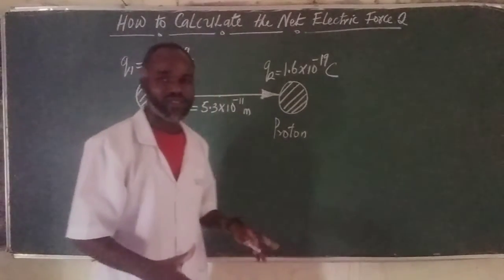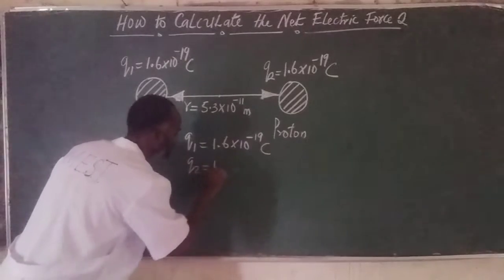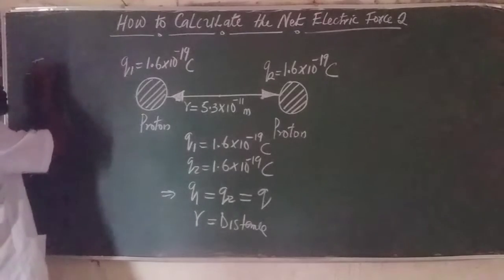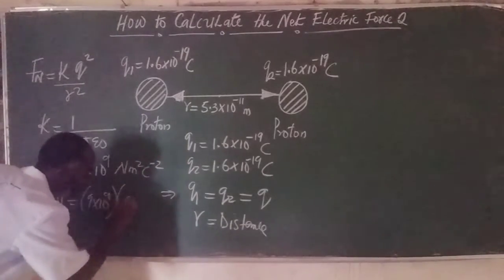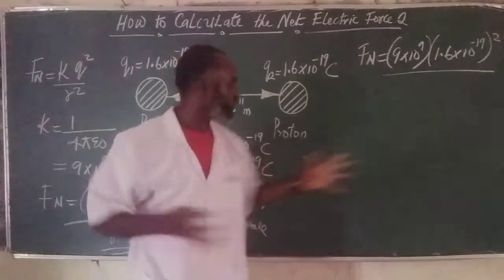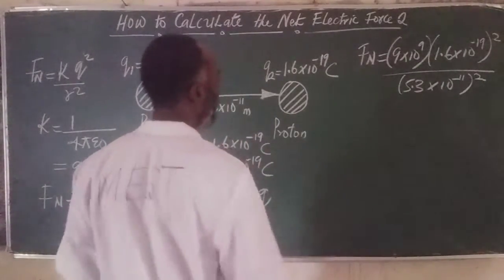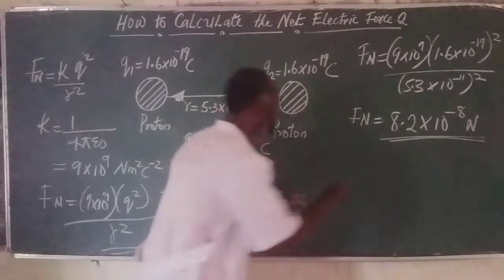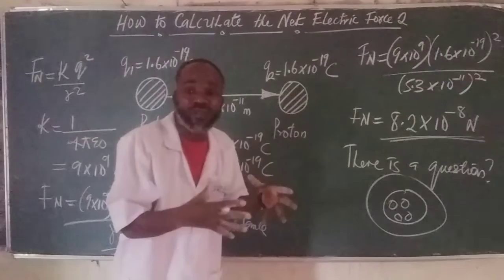howto calculate the Field Intensity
The electric force is a fundamental concept in physics that explains how charged particles interact. Governed by Coulomb's law, electric force depends on the magnitude of charges and the distance between them. This force plays a crucial role in various phenomena, from the behaviour of atoms to the functioning of electrical circuits. Understanding electric force is essential for studying electromagnetism, which forms the basis for modern technology, including electronics, telecommunications, and electrical engineering.